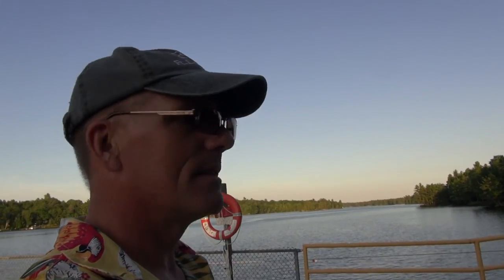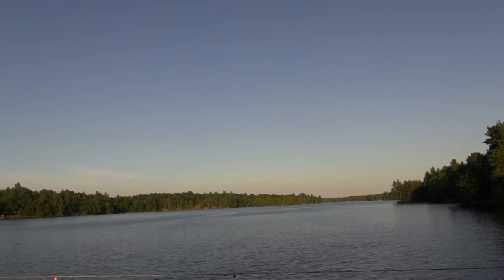Setting Sun - Boating Top Of Lock 43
A lovely view from the top side of the dam overlooking Lock #43 at Swift Rapids along Ontario, Canada's beautiful Trent Severn Waterway.

Can you say awesome ;-)

Musical Attribution: YouTube Music Library.

Location of this video: 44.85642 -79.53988

for information on purchasing our exclusive Trent Severn Waterway feature DVD/Blu-ray that takes you from the beginning at 'Mile Zero' in Trenton, Ontario, and through to Port Severn at the north west end at Georgian Bay. Take in the beauty and adventure as we cruise all 240 miles of the highly diverse waterways and see the many wonders of the world's highest lift locks, take a ride over North America's only marine railway, visit the communities along the way and so much more! This 76 minute long production is also available as an instant digital download.

for latest information!

+++ Join the husband and wife cruising & traveling couple - the 'Boogaboo Crew' - as we set sail to fun & adventure! Watch Hundreds of original Boating & Travel videos, join us on Facebook, read our Blog and much more, all

Daily updates on Facebook, Twitter and Instagram with unique content on each site! Instead, I love to share beautiful, original boating content every day, on every site, so be sure to Follow along so you don't miss anything :-)

For even more boating fun, please visit my Trent Severn Waterway site that is full of information, stats and much more for that beautiful waterway. Follow along on Facebook for daily postings and updates for TheWaterway ++ Facebook @